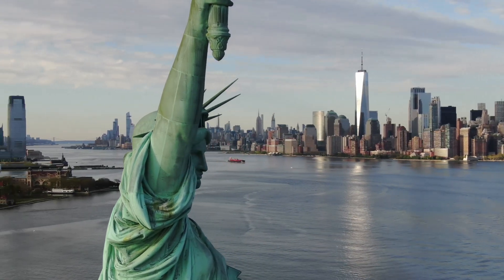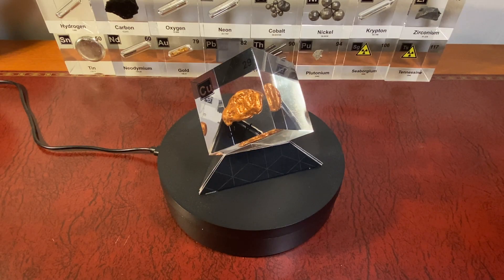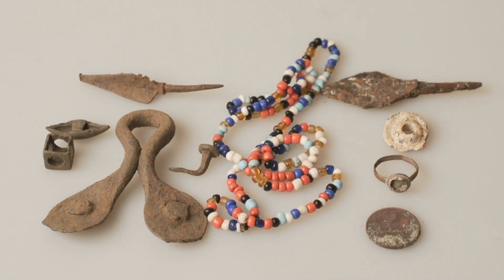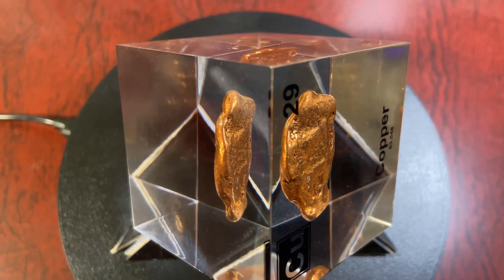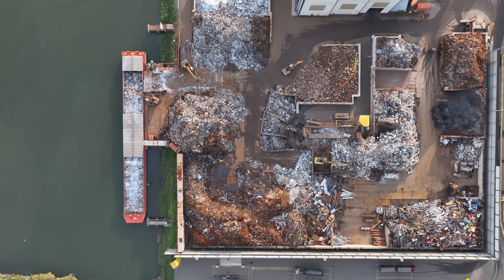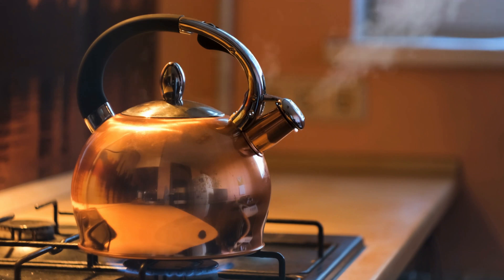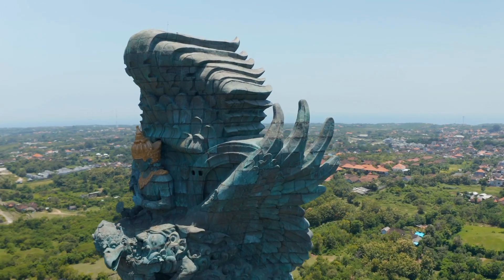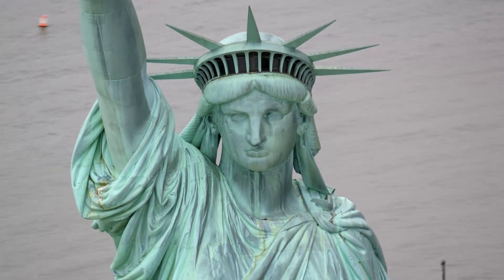Copper: Why the Statue of Liberty Turned green!🗽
Dive into the fascinating world of copper, a metal that has shaped civilization for over 10,000 years. From the Statue of Liberty's iconic green hue to its vital role in modern electronics, copper's unique properties make it indispensable. Learn about its history, applications in transportation, construction, and healthcare, and discover why copper is the metal that endures.

Click on the link if you want your own Copper Cube